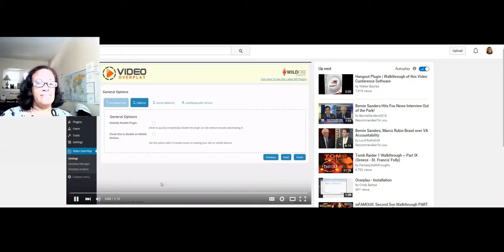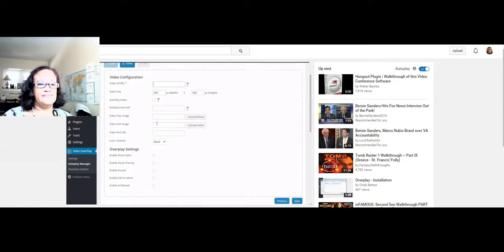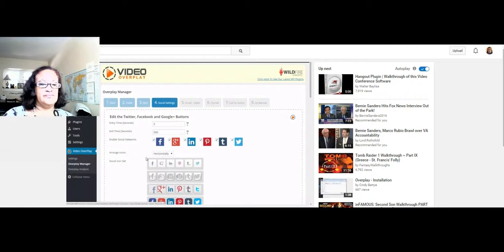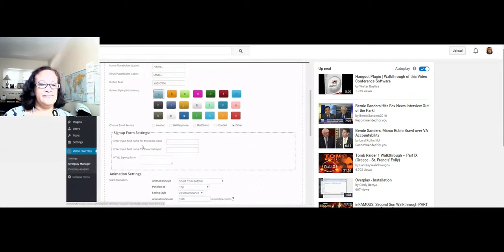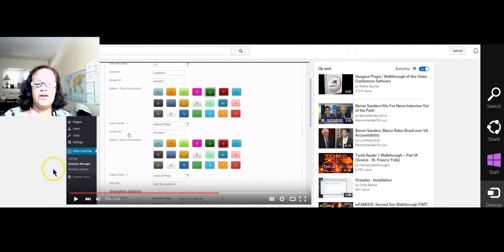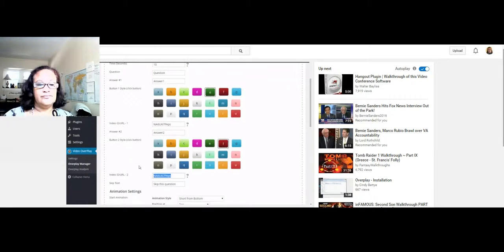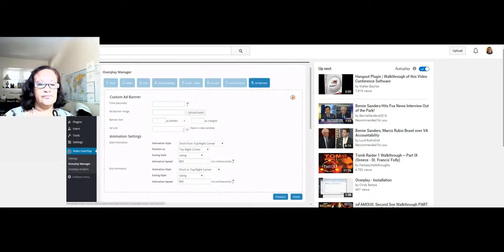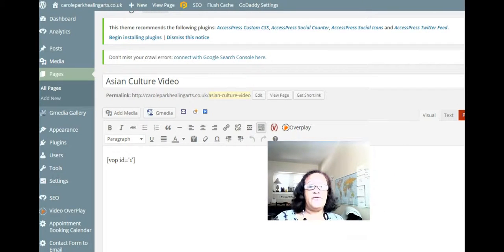Product Review: Video OverPlay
Increase "stick rate" on your website using your own videos and YouTube videos, too! Video OverPlay is a WordPress Plugin that takes you from showing a plain video on your website to offering content that grows your list, targets your market, and potentially increases the amount of time a visitor stays on your site viewing a video and then likes/shares your content.